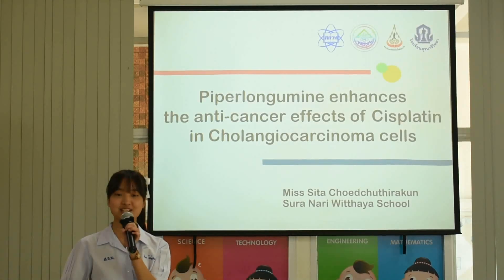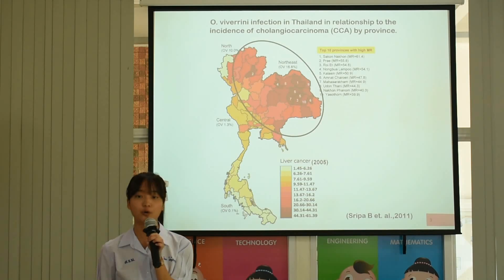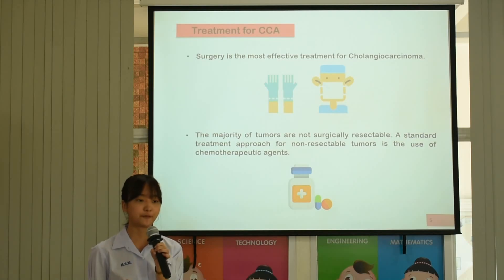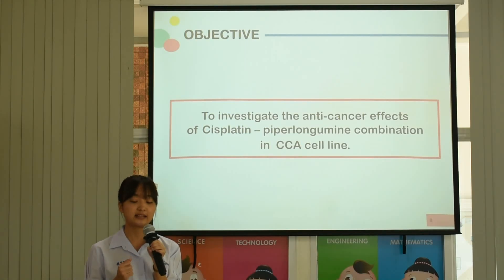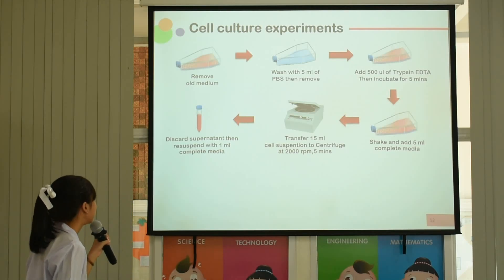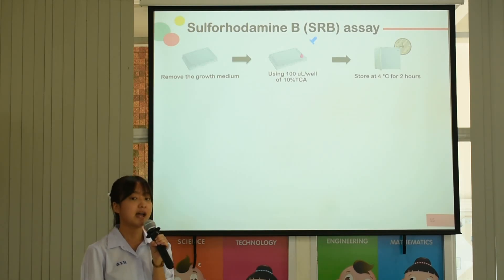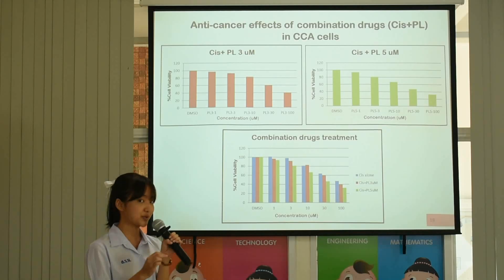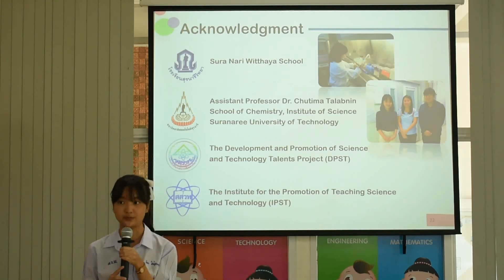Sita Cho DPST Science camp 2019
การนำเสนอผลการฝึกงานของนักเรียนทุน พสวท. ม.5
โรงเรียนสุรนารีวิทยา @ DPST Summer Camp 2562